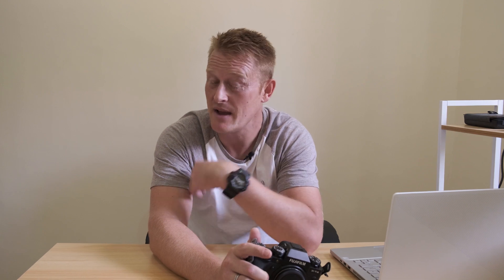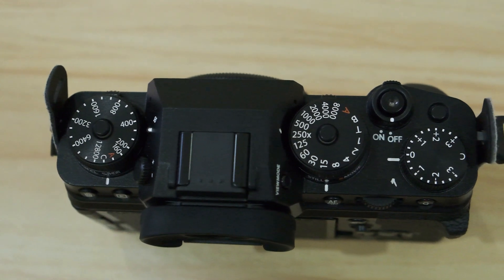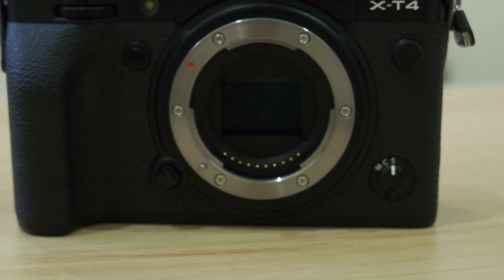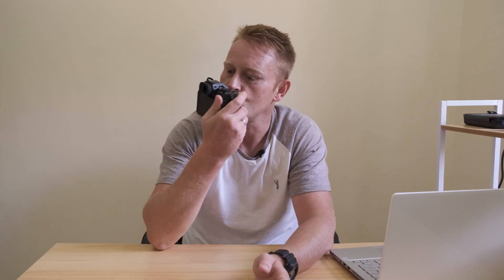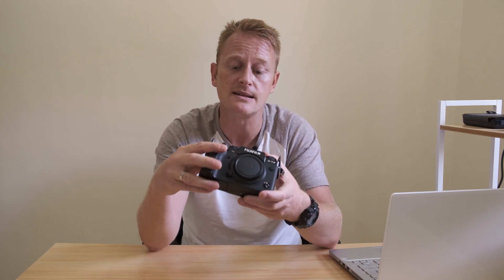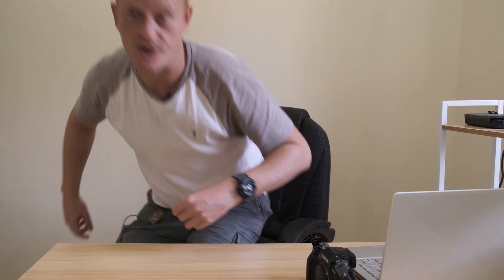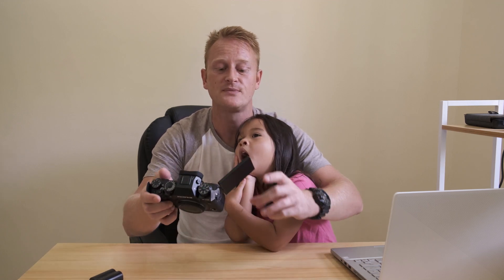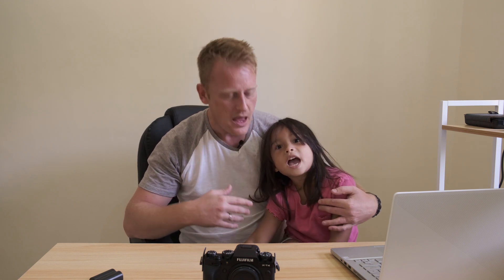5 Reasons to Buy the Fujifilm XT4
If like me you are thinking about purchasing the Fujifilm XT4 then this video is for you as I give the 5 top reasons why I bought the Fuji XT4 over the competition.